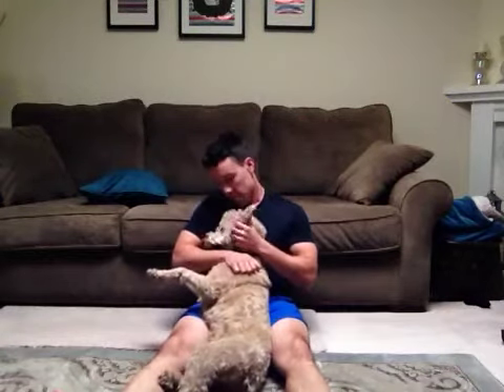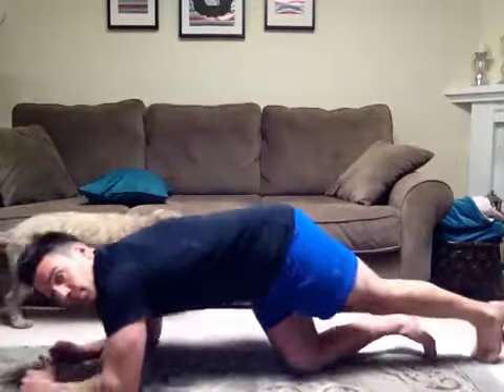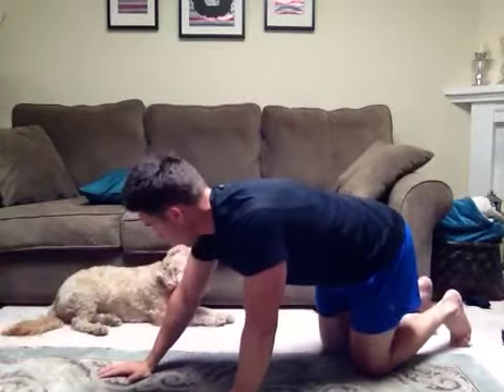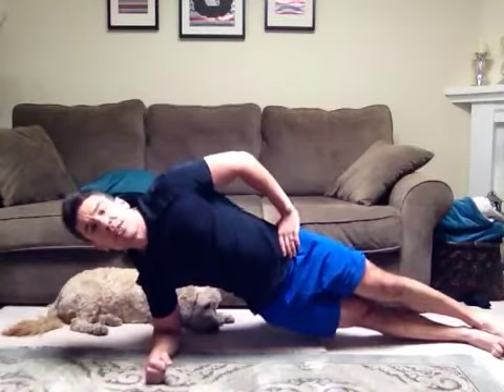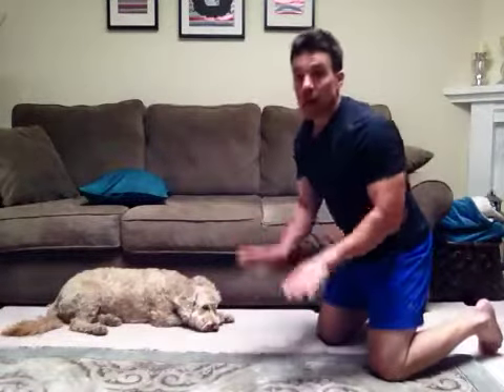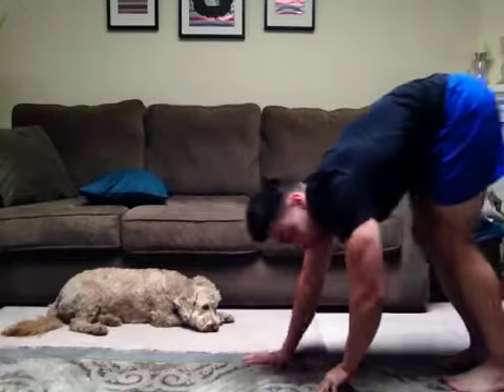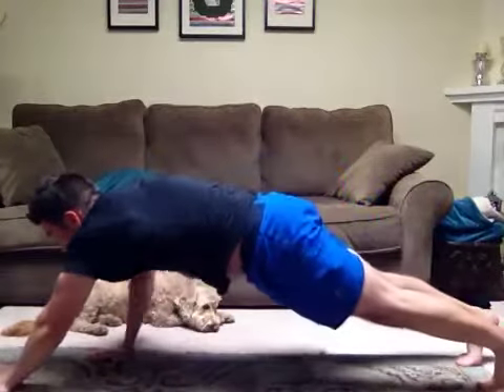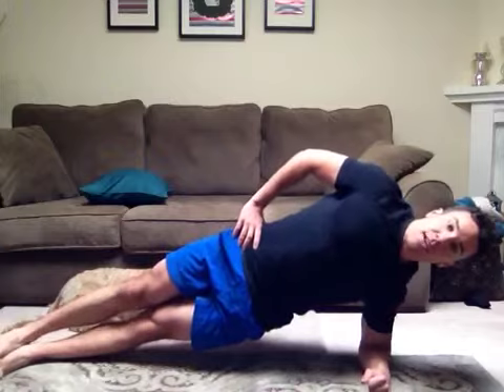Core Strength Series #2 - Coach Rob - 3STRONG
In video 125/365 Rob presents a simple and effective core strength circuit.
personal training group classes bootcamp boot camp